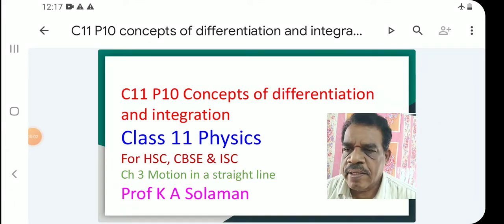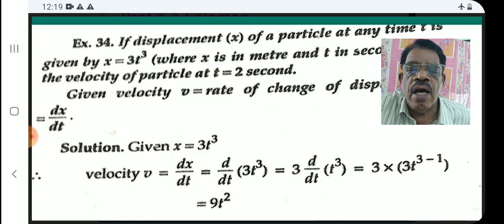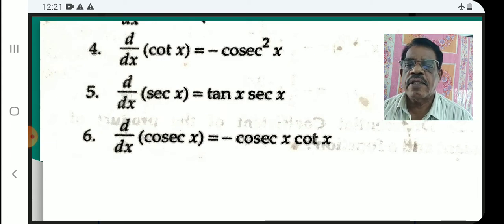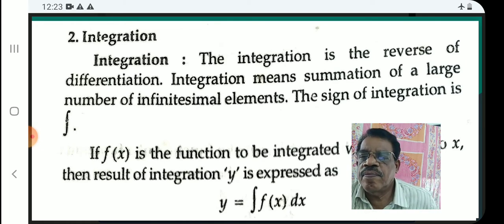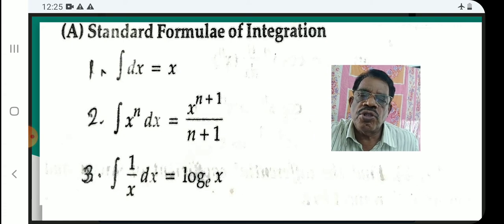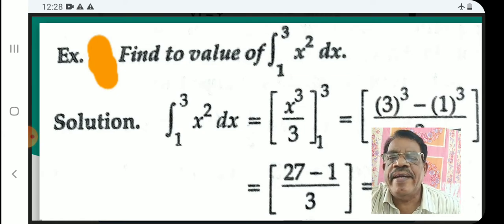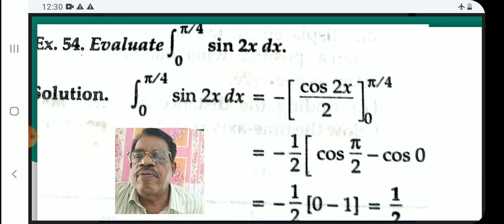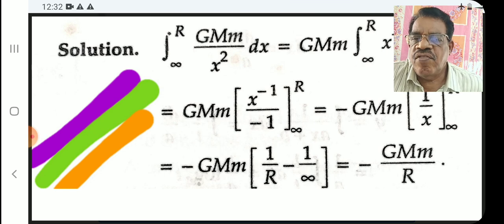C11 P10 concepts of differentiation and integration class 11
concepts of differentiation and integration class 11 physics ‎@kasolaman